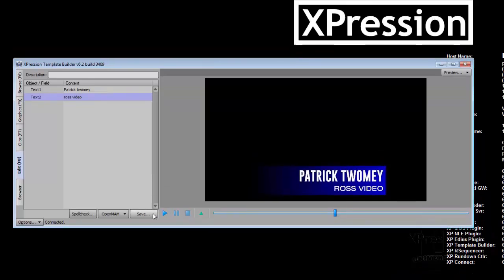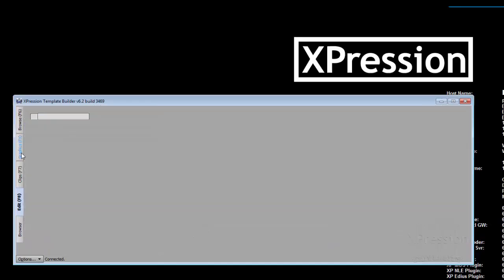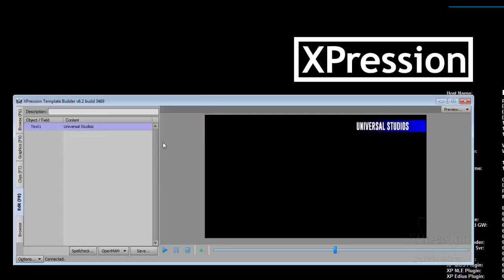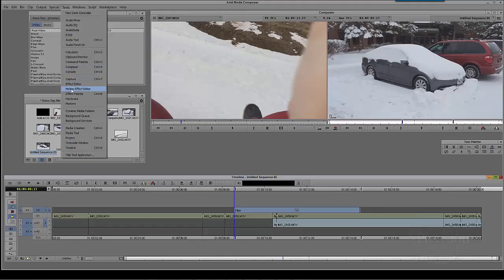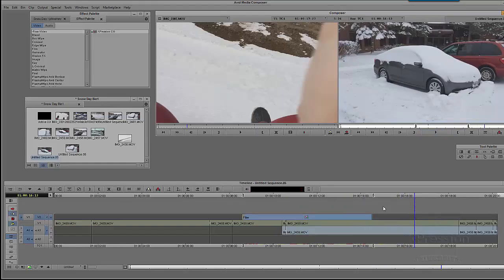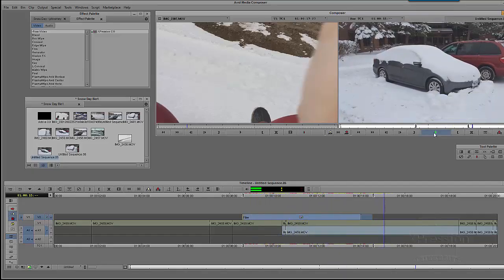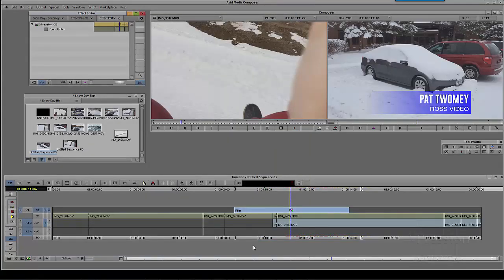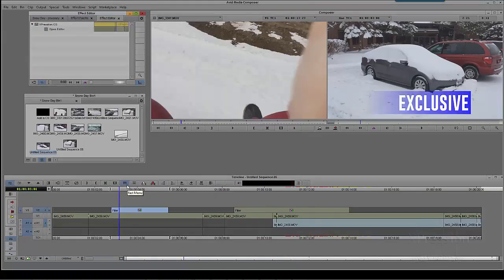XPression | XPression NLE workflow for Post-Production (MOS 115)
XPression is built to be the fastest on-air graphics device in the industry, but did you know you can use it on post-production, too?

Adding the XPression Gateway and the NLE plug-in to your facility will allow editors in Adobe Premiere Pro, Avid Media Composer, and GV Edius to add titles and other production graphics which match the branding content used in the control room. Viewers at home (or on the web and mobile devices) won’t know if the graphics were added in post or live. For web and mobile platforms, add content with complete titling capability before the control room staff even shows up for work. Get to viewers in mobile and web before your competition, with full titling. Make sure they know who the content came from and drive traffic back to your show with the proper branding.